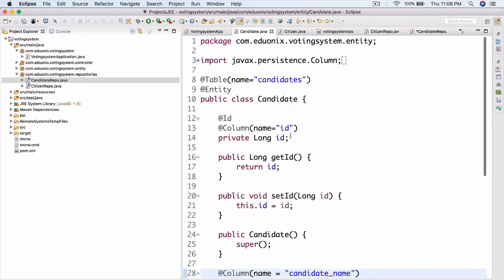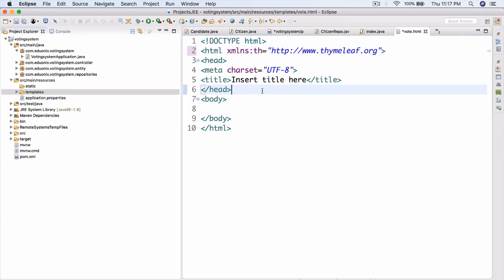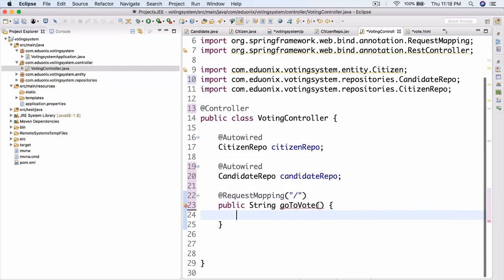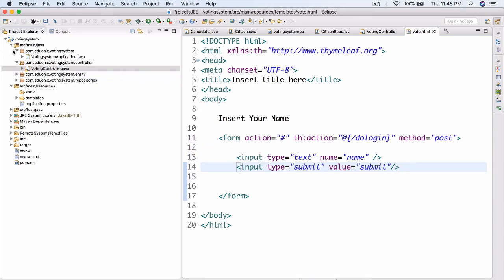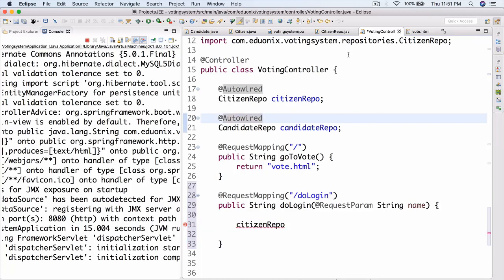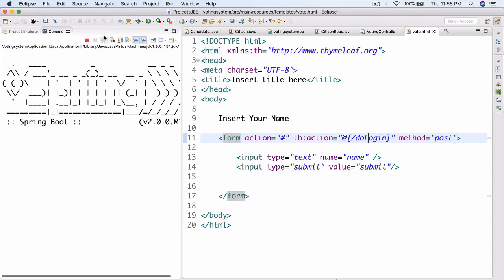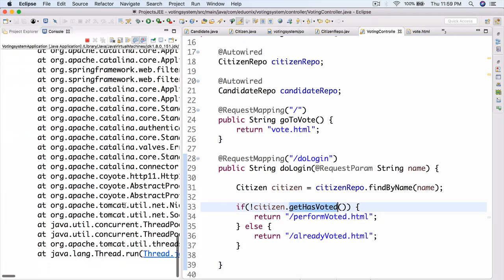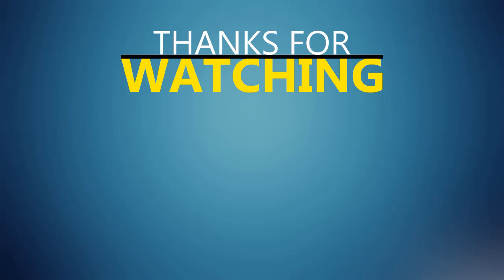Projects in Enterprise Java | Creating a Voting System | Part 6 | Eduonix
Welcome back to the 'Projects in Java' series. How's your Voting system application looking so far? Last time we created repositories in our app. There was a lil homework given to you guys last time. Did you face any doubts? In this chapter we will go ahead and create a Voting controller which will involve details like candidate details, checking if he has already voted, etc. Have fun!